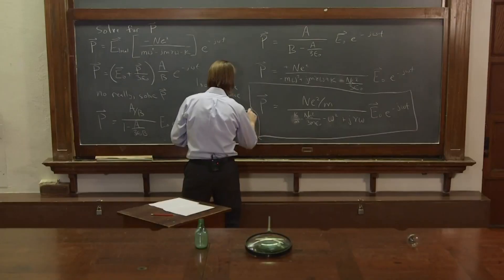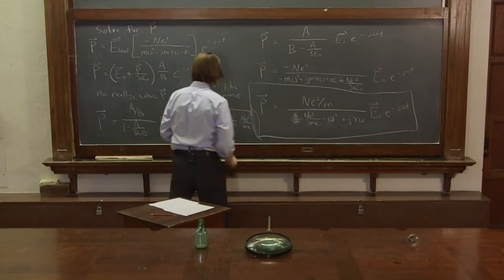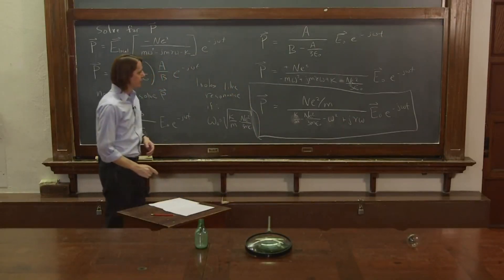Trailer for PHYS 201x Waves and Optics (the early edX version)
They are coming.